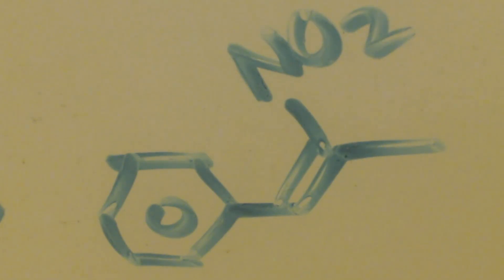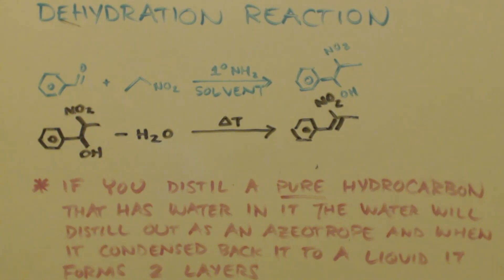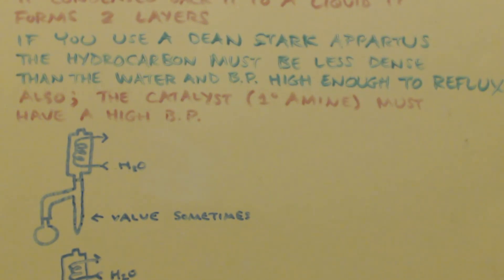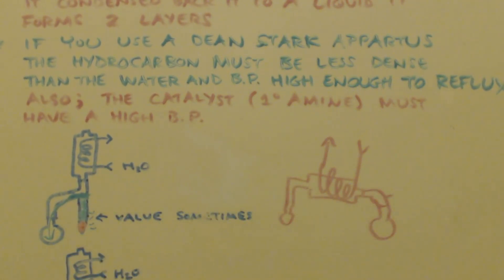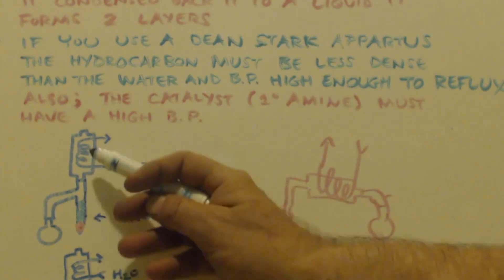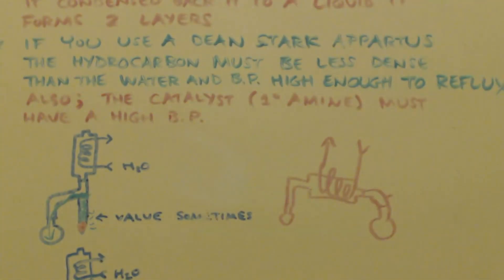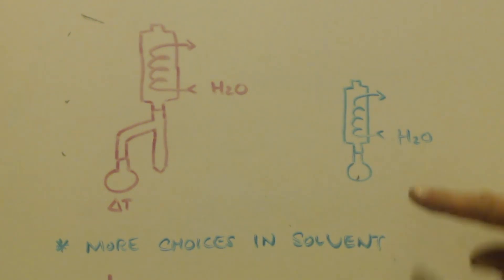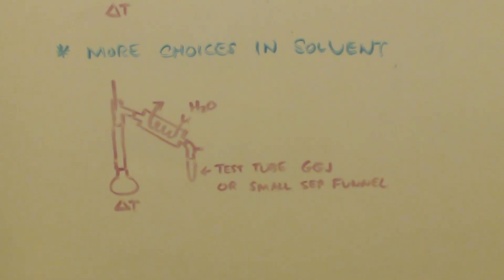P2nP SYNTHESIS part 2 HENRY REACTION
Talking about the henry reaction in part 1...… ...In part 2 I talk about 3 examples or ways to do the henry reaction to make P2nP. .
Link to CHEMPLAYER doing the henry reaction/dehydration making vanillin nitro styrene